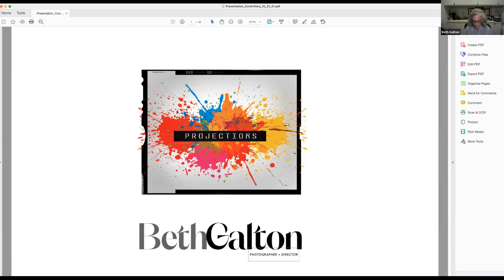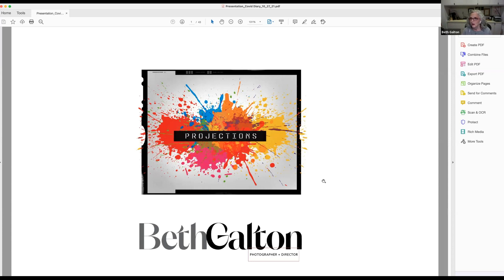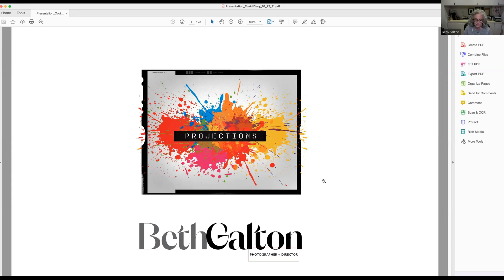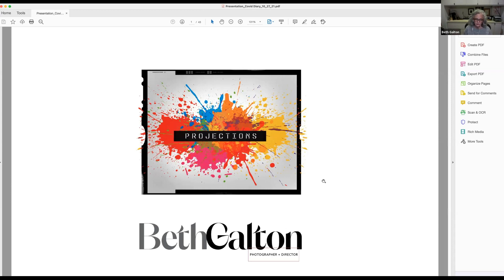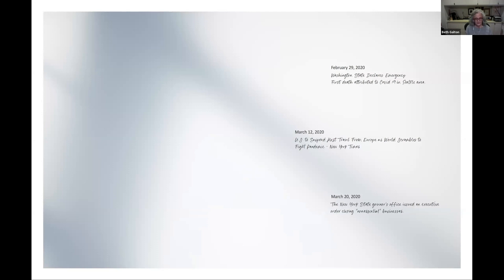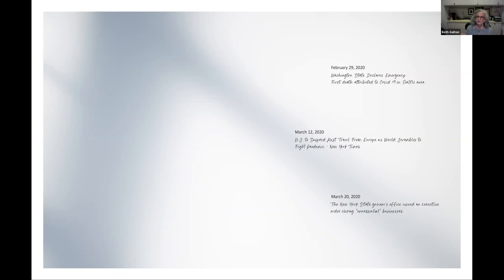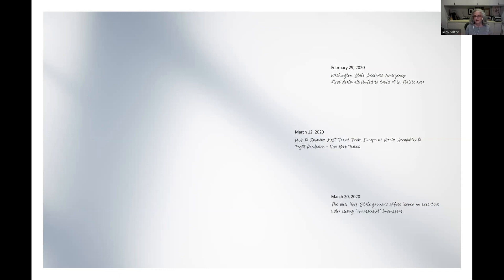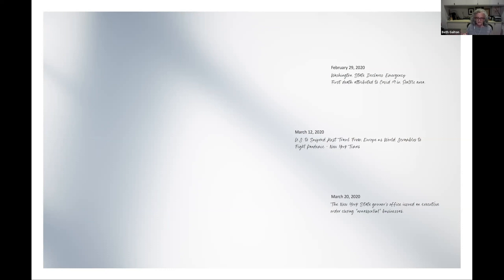Projections Live for October 27, 2021: Beth Galton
Beth Galton presents from Projections Live: October 27, 2021